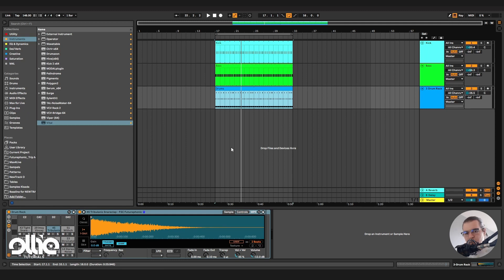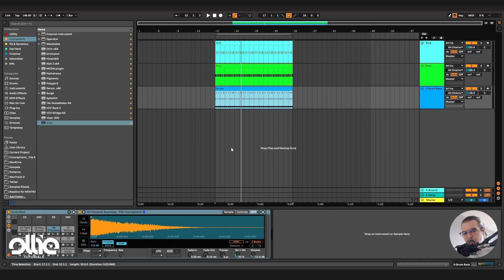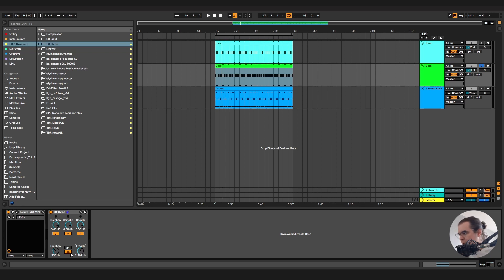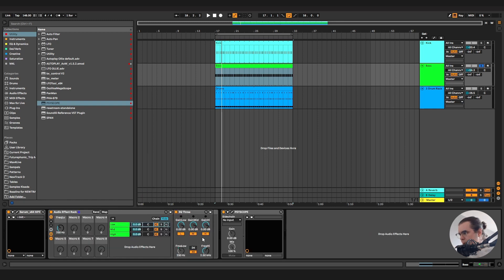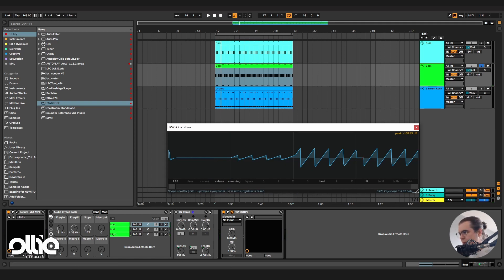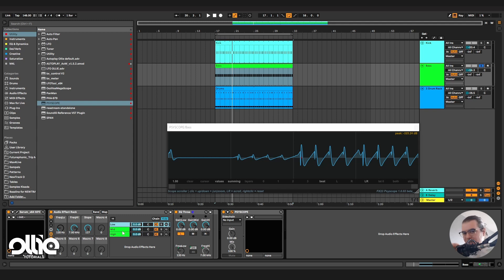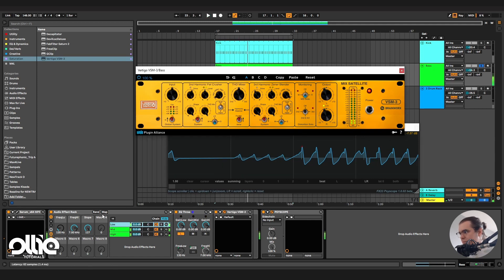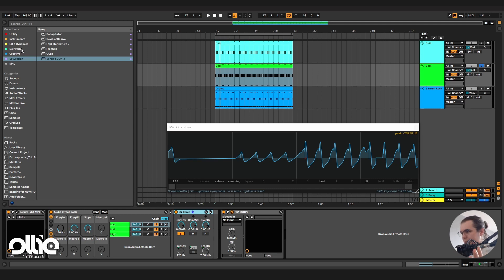[Ableton tutorial] What's multiband saturation and how to achieve it on a budget ?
Hello Internet,

In this very first tutorial of 2022 we will be looking at what Multiband saturation is, why is it important, what can we do with it and how to achieve it on a budget ;)

*TIMETABLE*